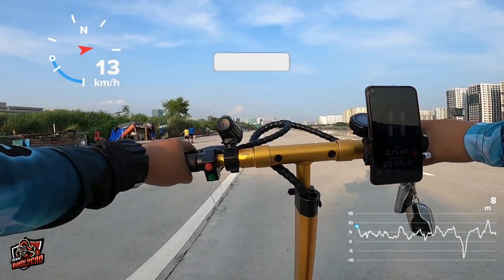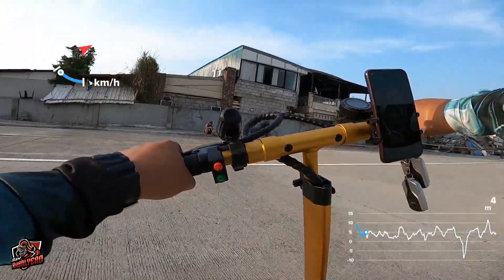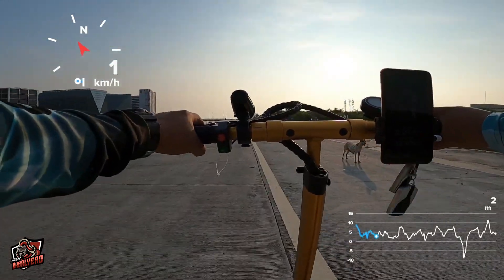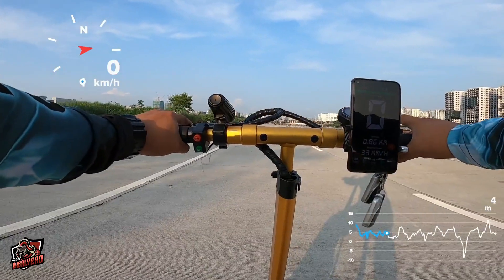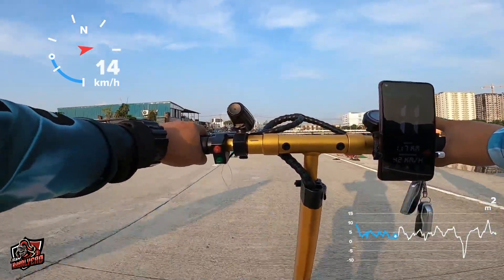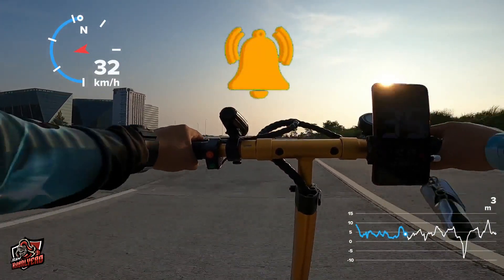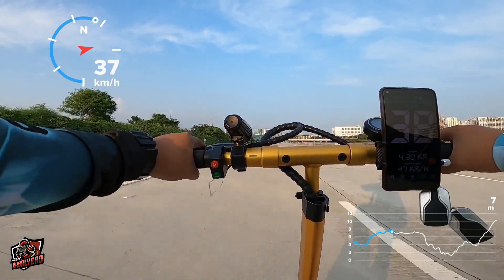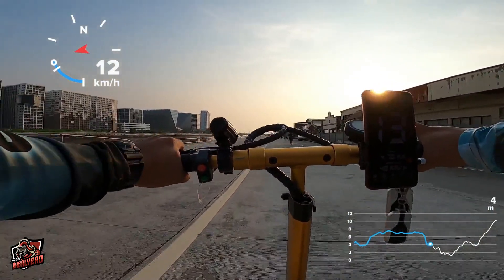RAZE Aviator XT Scooter | SPEED TEST by Team Kabalyero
The longest range entry-level electric scooter is better than ever! The most awaited and in demand entry-level electric scooter, none other than, the Raze Aviator XT.

~o~